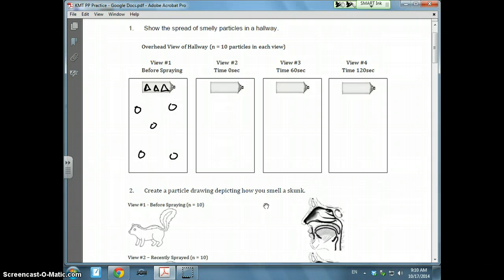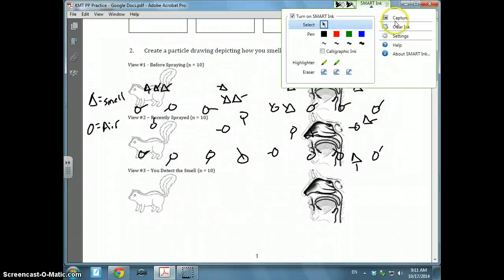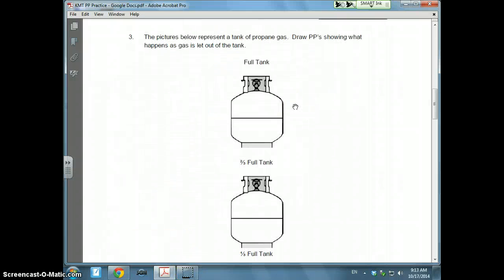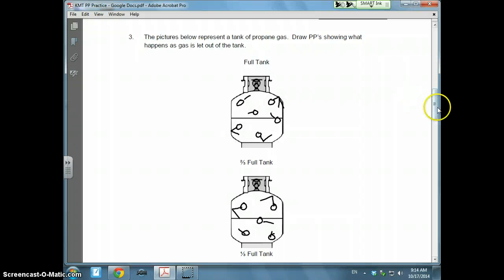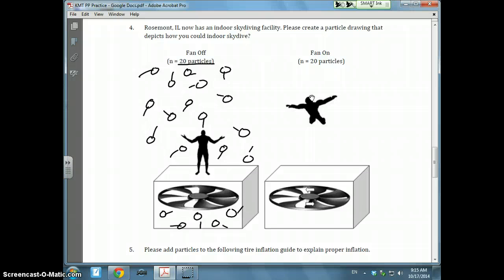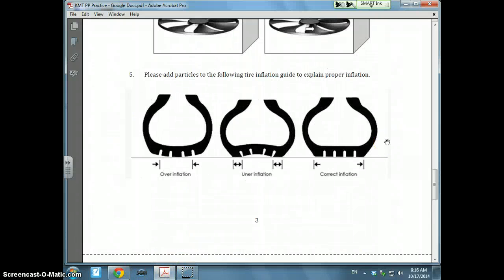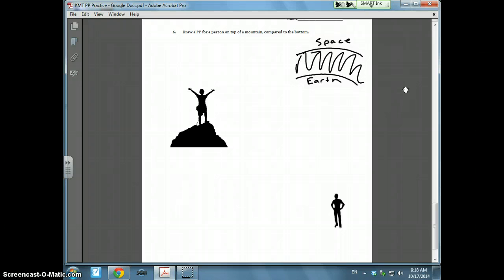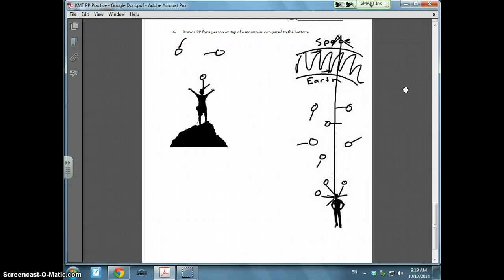KMT PP Practice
Showing gas particle movement and pressure.